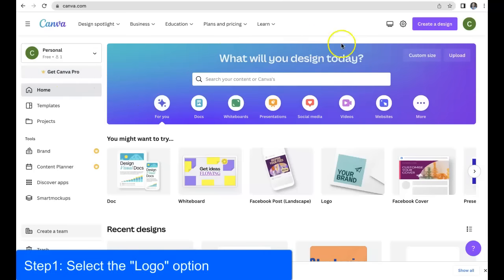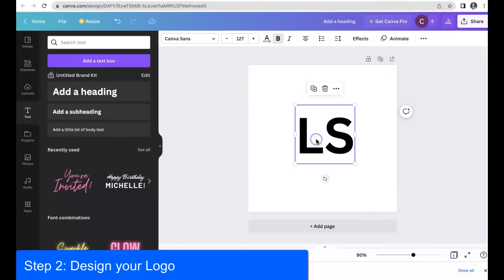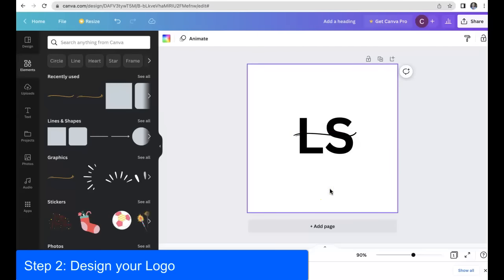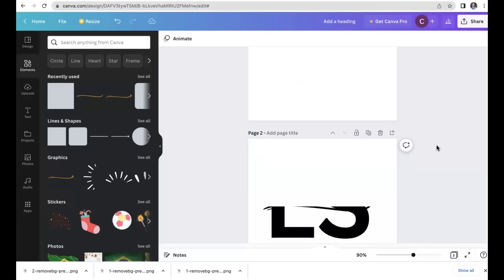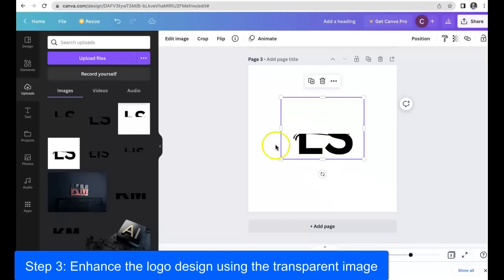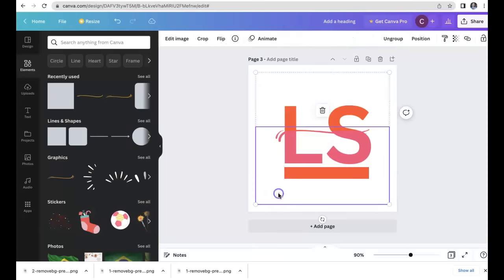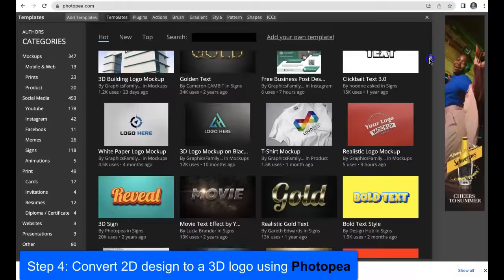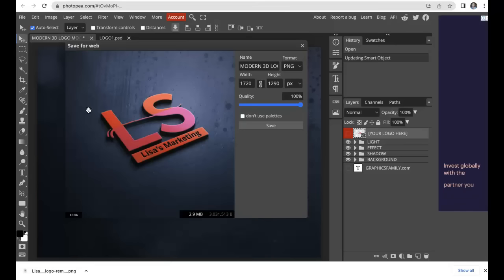How To Design a 3D Logo Using Free Tools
In this tutorial video, I will show you How To Design a 3D Logo Using Free Tools.